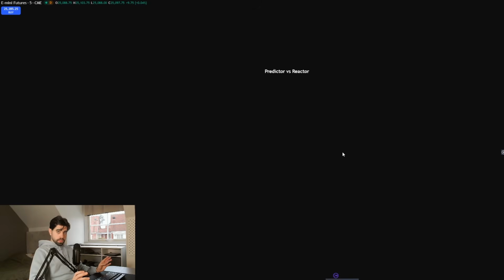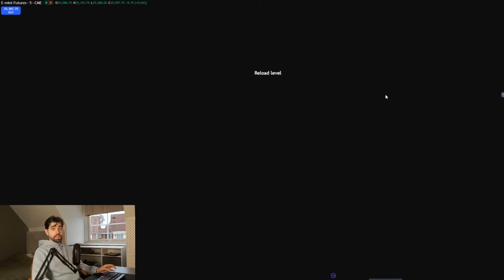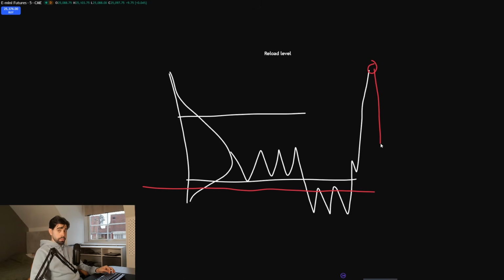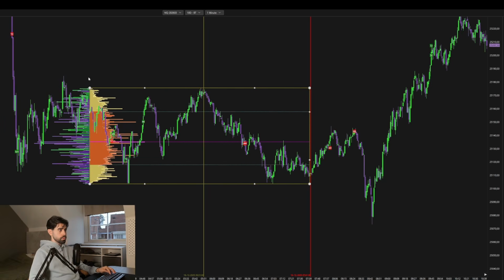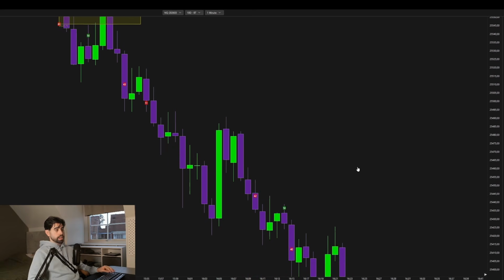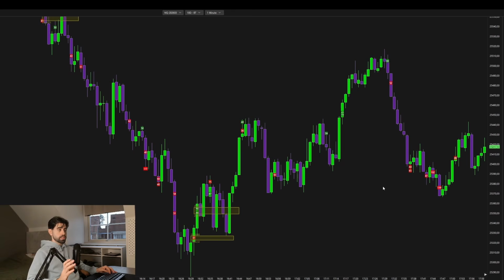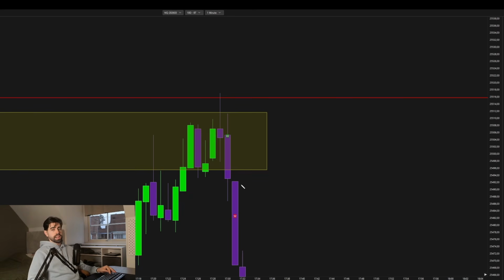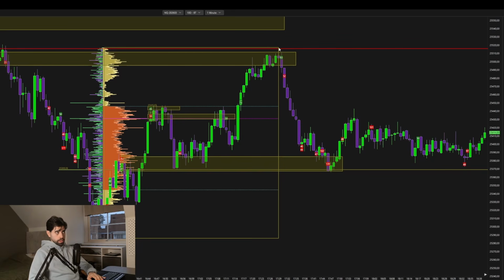I Paid $1,200 to Learn Day Trading From The World's #1 Trader... Here's What He Showed Me (Day1)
His name is Fabio Valentini, search him up for more context!

00:00 Topics
00:10 Predictors vs Reactors
02:13 Reload level
03:16 How to plot the volume profile
03:56 Battle of orders

Hello viewer, it's been a while since I made this series...

You may wonder, so how did it go after the mentorship? Well, I've achieved the most amount of payouts than ever before, became a Chart Fanatics Live trader, and even got an offer to join a private equity firm as an "apprentice" trader.

Yup, all that in just one year :)

Things went well, and I hope they will do so for you too.

Best,
Pavlovic